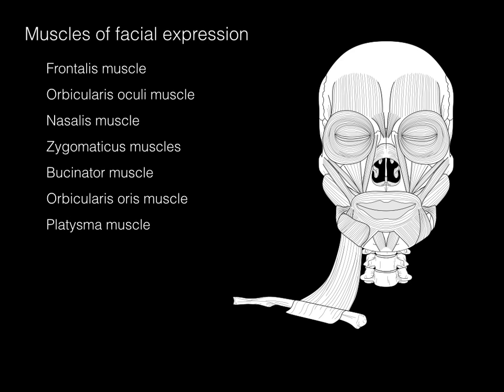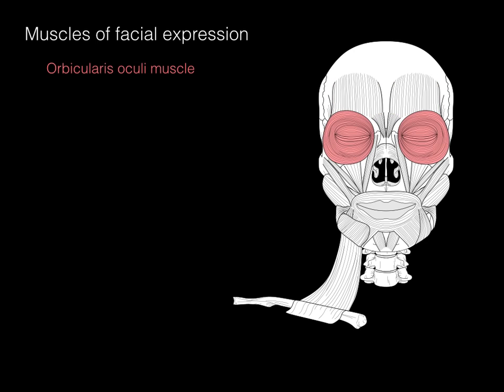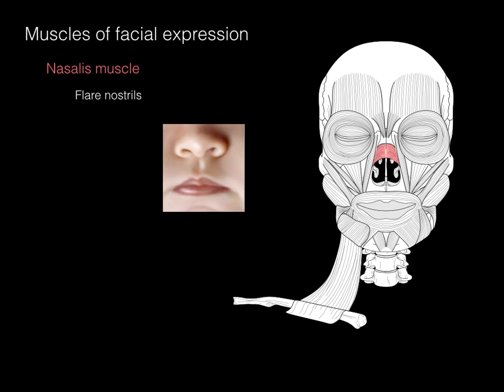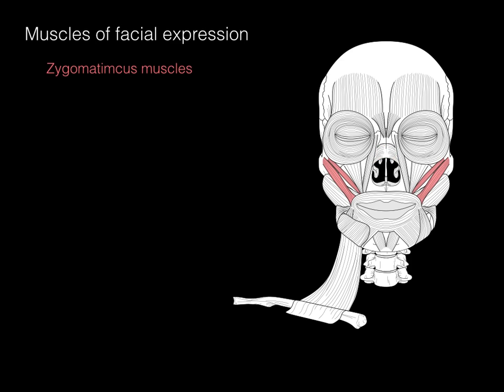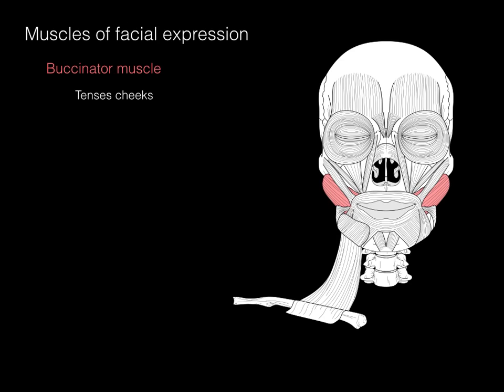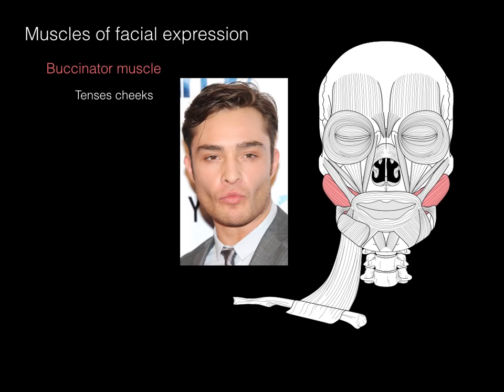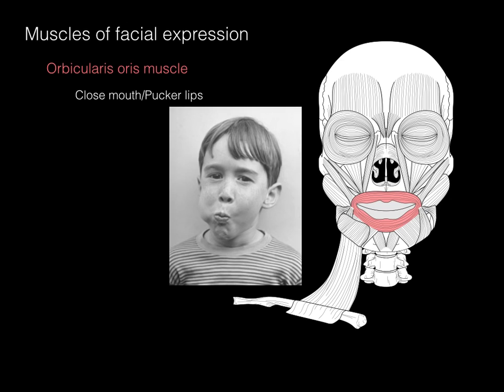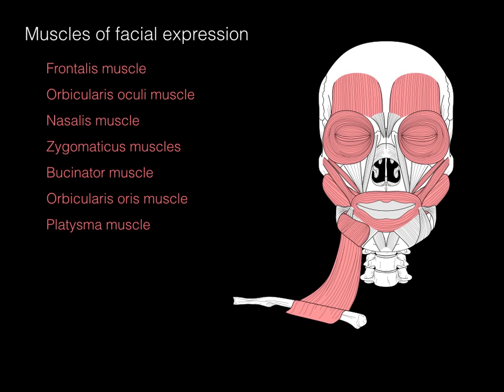Muscles of facial expression